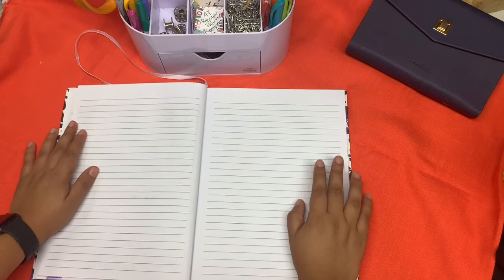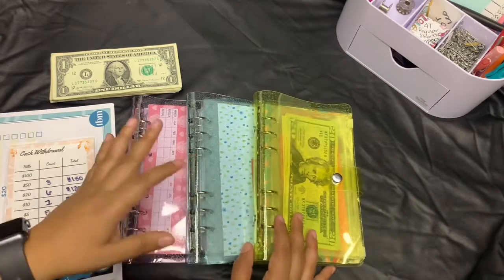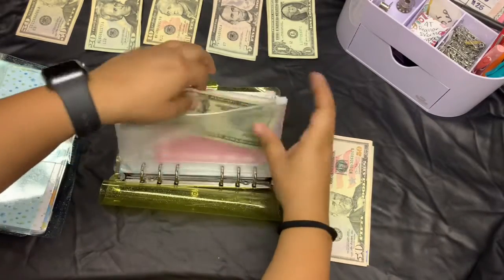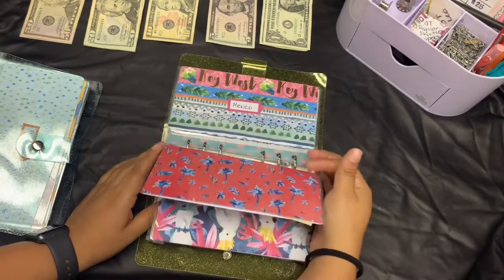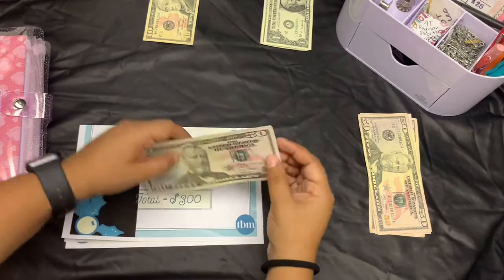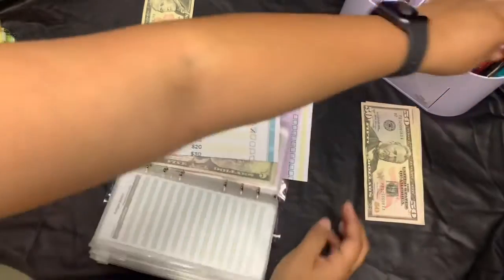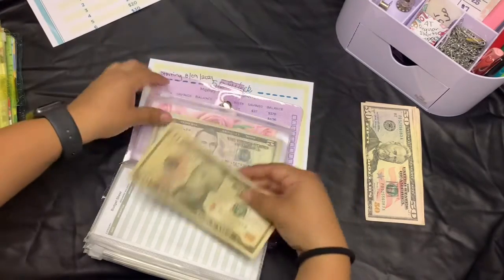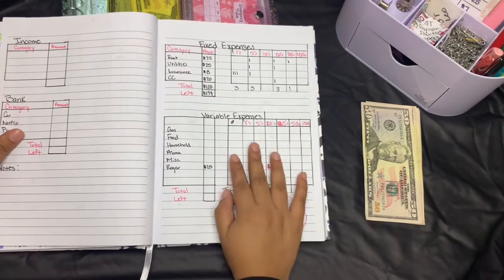July 2021 Cash Stuffing | Bonus Check #5 | Low Income | Budget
I love sharing a bit about my life & now this new found journey of mine, budgeting.

This is my very first cash stuffing !!

I’m just starting this journey so how about you join me and we go at it together !?

Inspirational channels :
✨Budget By The Bag✨

Items used :

Binders : 3 Pieces A6 Soft PVC 6-Ring...

Envelopes: HAUTOCO 15PCS A6 6-Holes Binder...

I am learning as I go so any advice is greatly appreciate💕